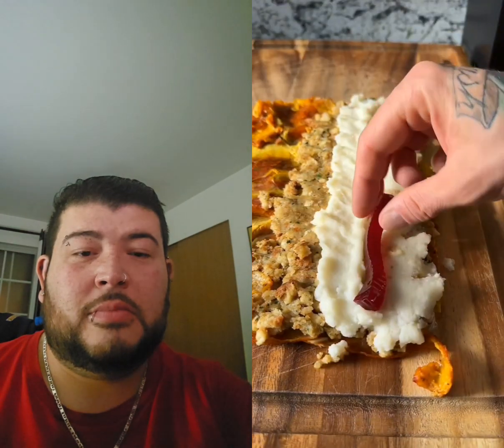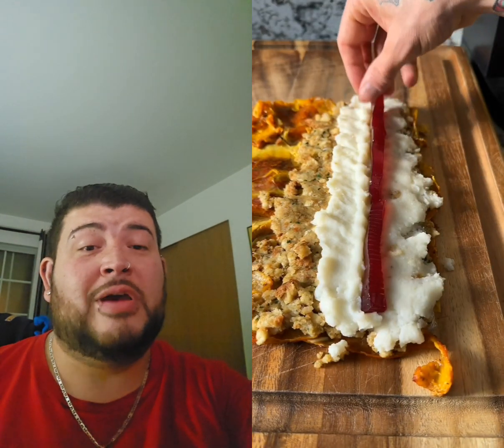Tiktok Thanksgiving Sushi Reaction!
This is a unique and pretty awesome idea to try out. Would you try and make this Thanksgiving sushi? What would you do differently and how do you think it will taste? I think it might actually be really good!